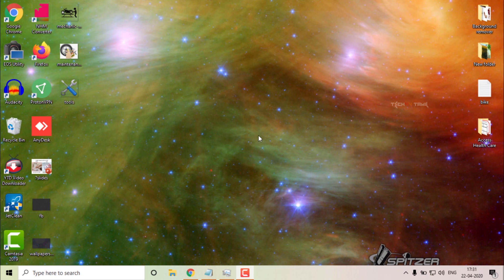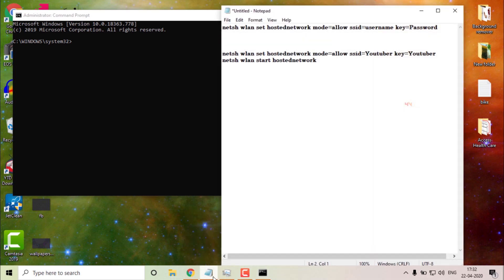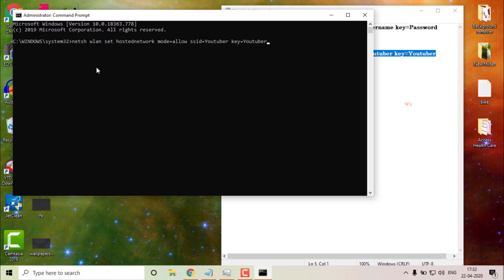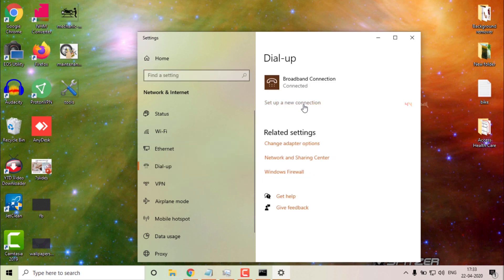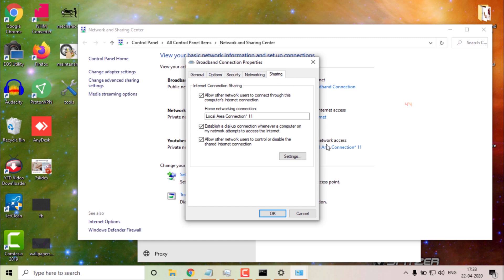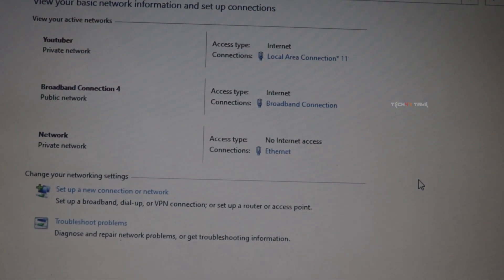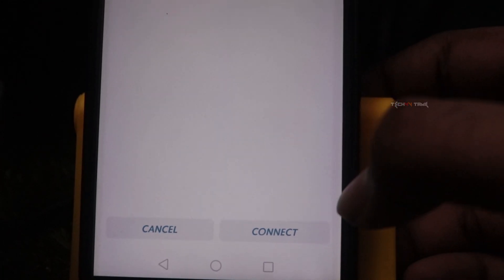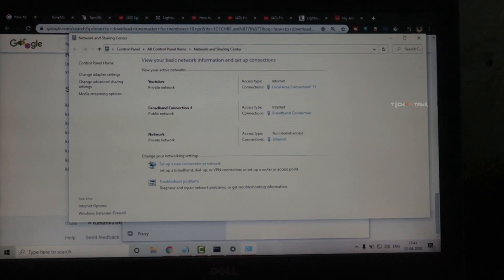How to change Broadband connection into wireless?Laptop Computer Act as a Router !No Need New Router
Commands For Connection :-

netsh wlan set hostednetwork mode=allow ssid=Username key=Password

Best Buying Ecommerce sites : - ( Use this online Shopping sites )

உங்களுக்கு தேவையான அணைத்து பொருட்களும் தரமான மற்றும் சிறந்த விலைக்கு இந்த கடையை பயன்படுத்துங்கள் ...
Our Amazon Products Recommend Store

honor 7x